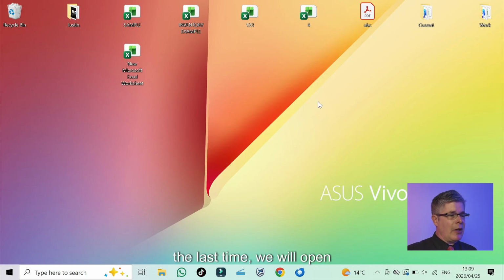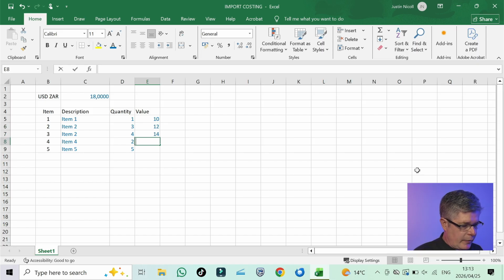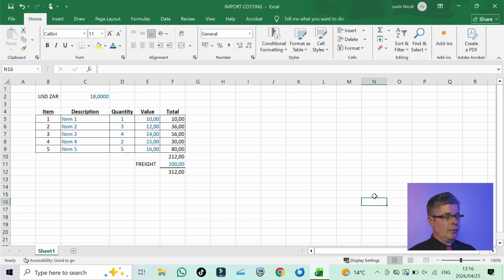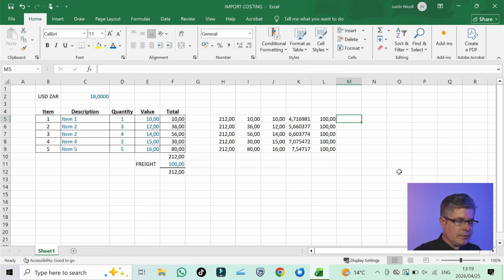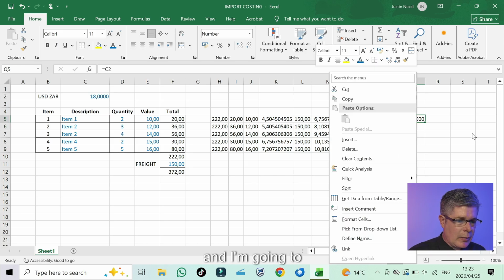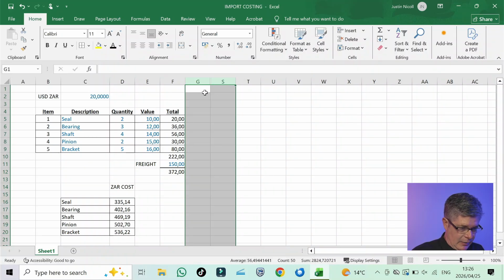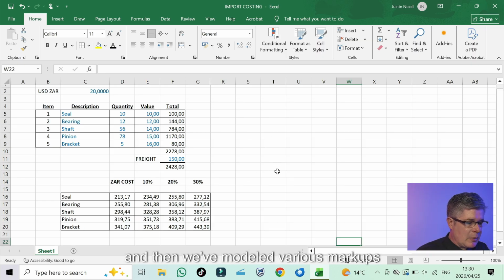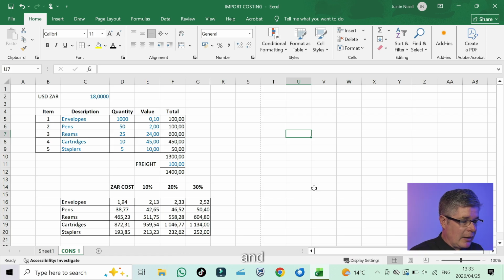Episode 8 - Build a Quote Sheet